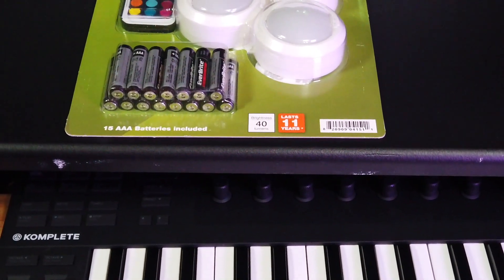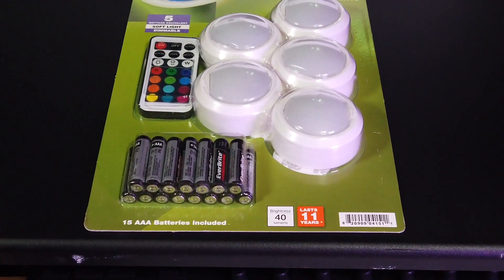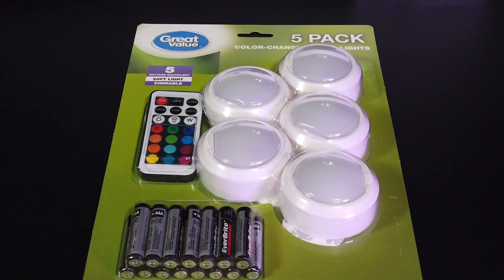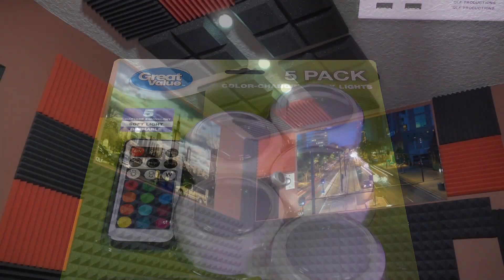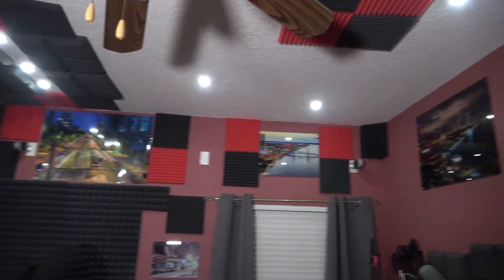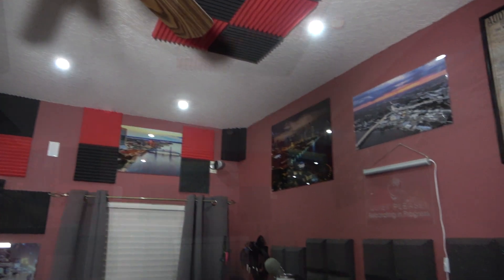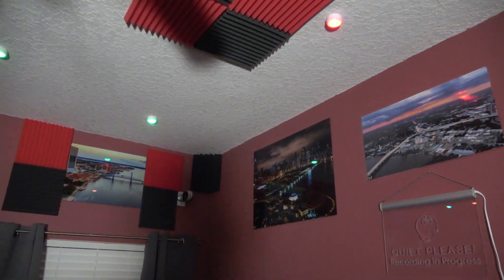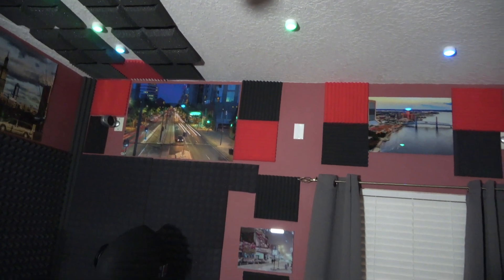How to add Ambience to your Home Studio for $15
An inexpensive way to add some character to your studio.  Don't sleep on a Great Value!!!